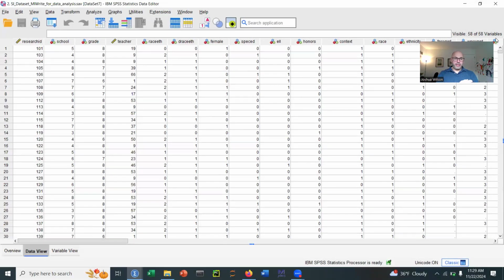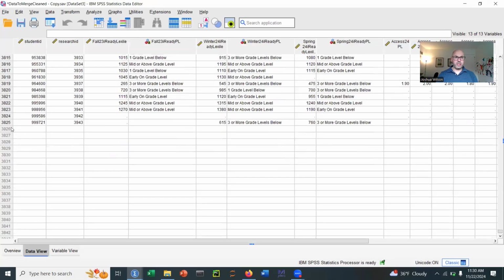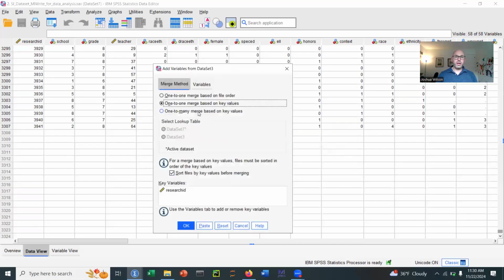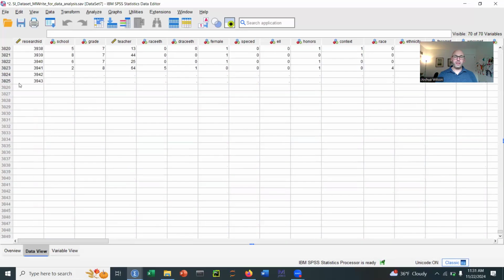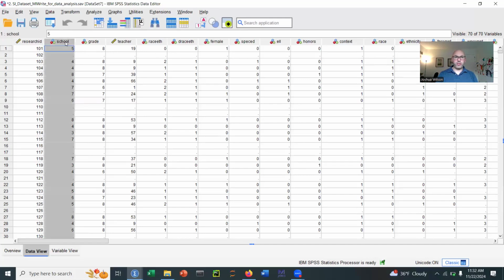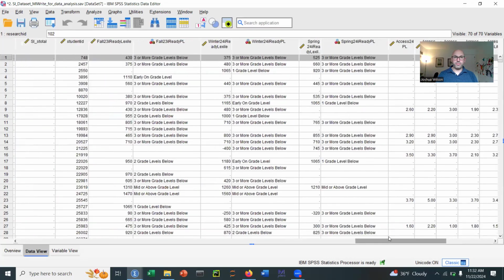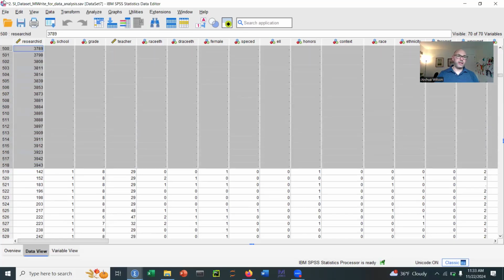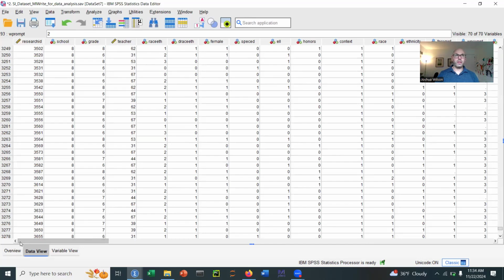How to Merge Databases in SPSS (part 2) - Cross-sectional Data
This video explains how to troubleshoot a common problem that occurs when merging databases in SPSS and "adding variables" : even if you do a "one-to-one merge" based on key values, SPSS doesn't just give you new variables, but gives you new cases...This video explains how to handle that situation.